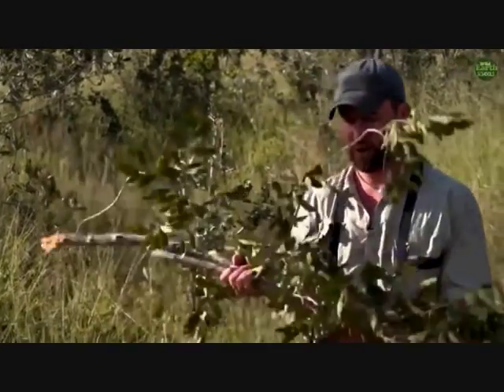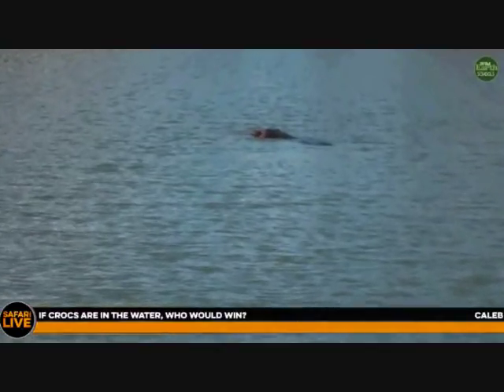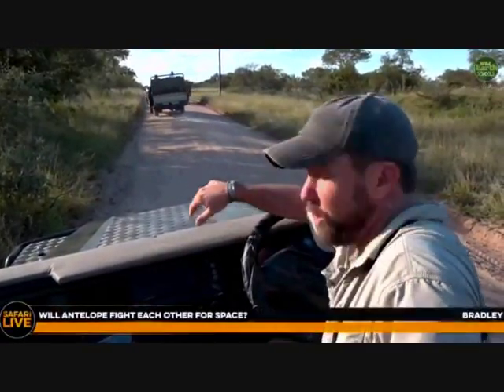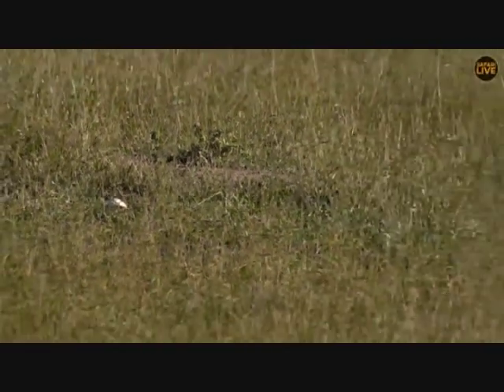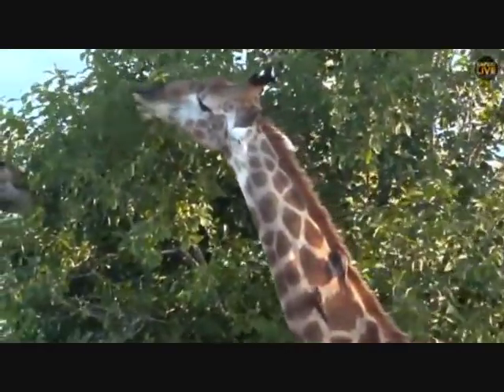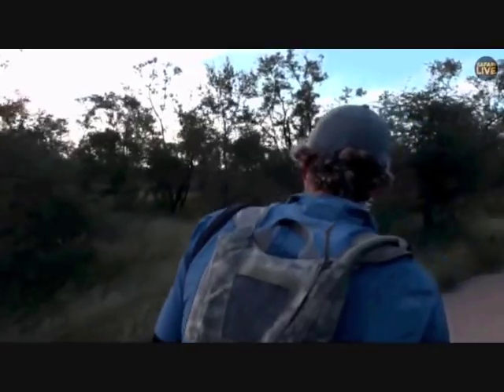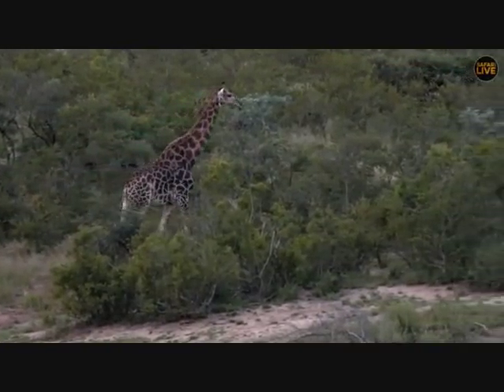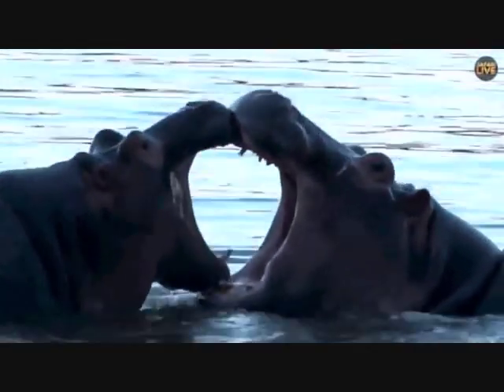Pt 1 Safari Live's Sunset Safari Drive at 3:30 PM on April 16, 2018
Courtesy of Djuma Game Reserve(Sabi Sand) at Kruger Park in South Africa, Wild Earth TV, Chitwa Chitwa Private Game Reserve and Safari Live